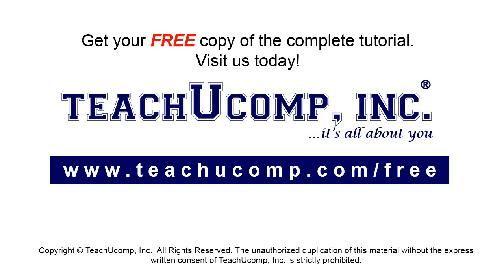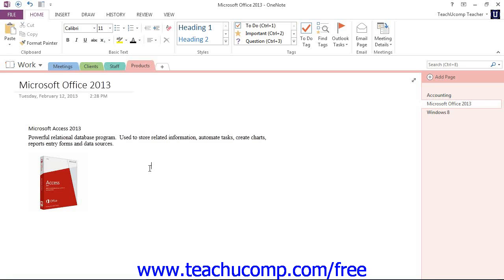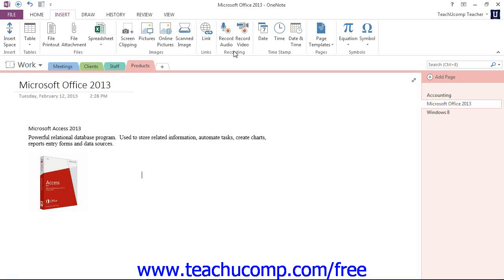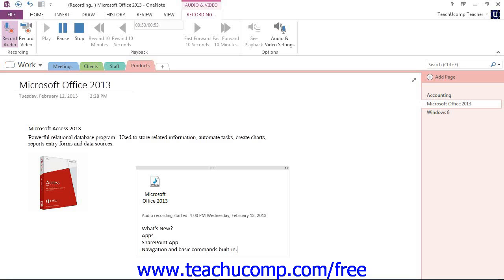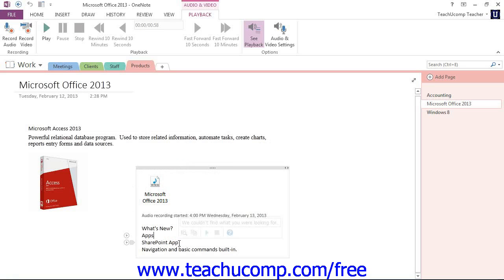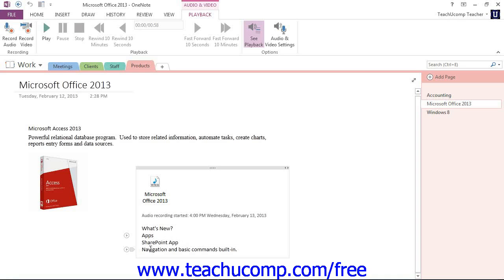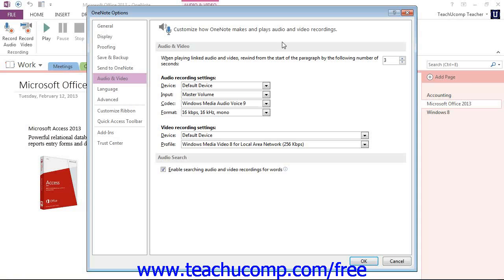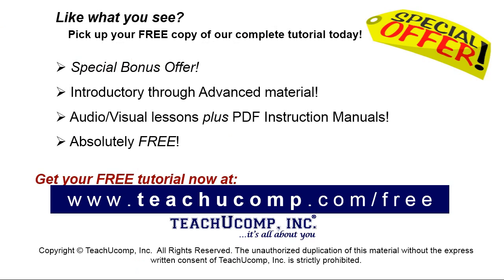OneNote 2013 Tutorial Recording Audio and Video Files Microsoft Training Lesson 3.7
Learn about Recording Audio and Video Files in Microsoft OneNote A clip from Mastering OneNote Made Easy. - the most comprehensive OneNote tutorial available. Visit us today!